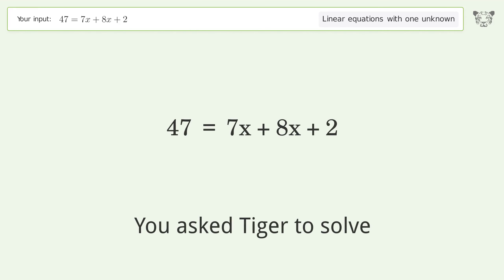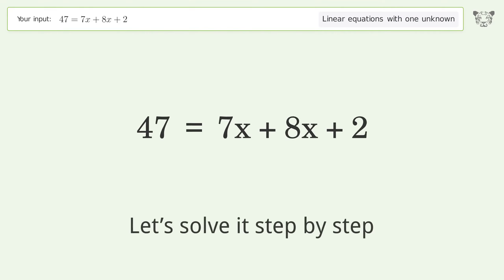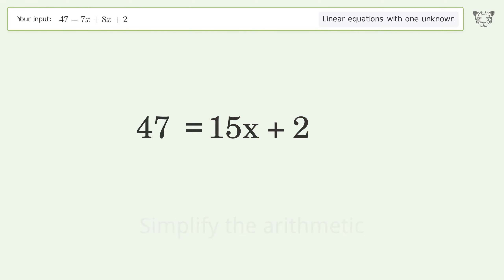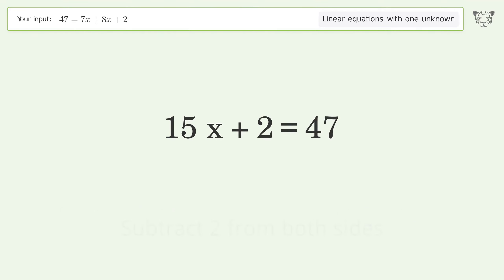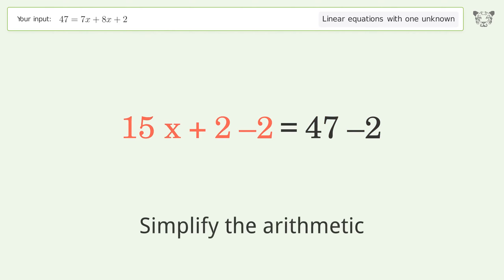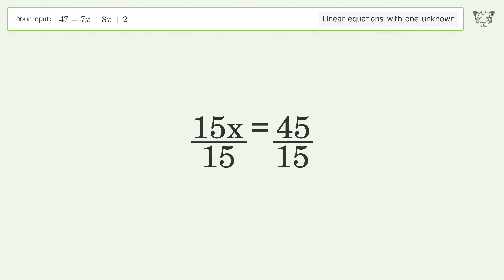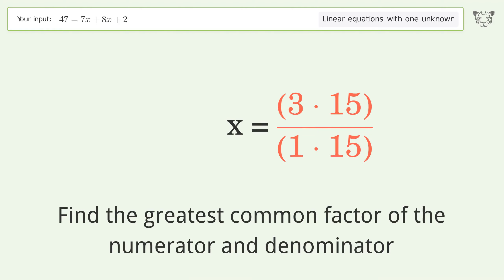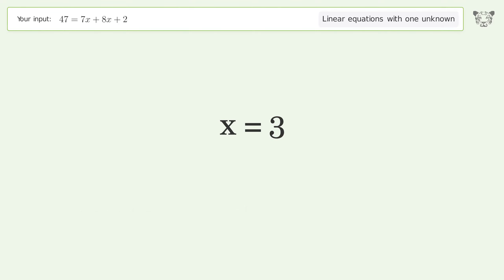Solve 47=7x+8x+2: Linear Equation Video Solution | Tiger Algebra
Struggling with 47=7x+8x+2? Watch our step-by-step video on Tiger Algebra to master this linear equation effortlessly.